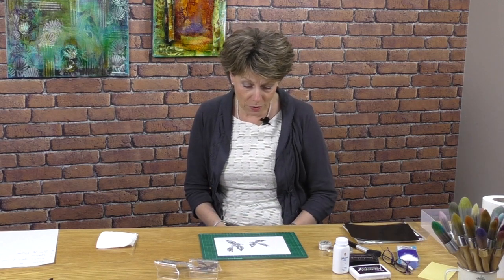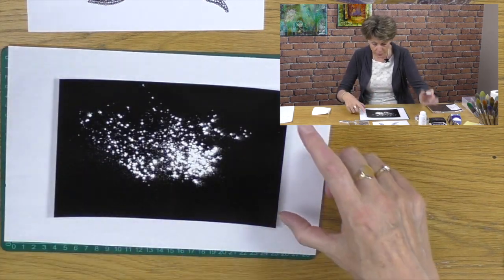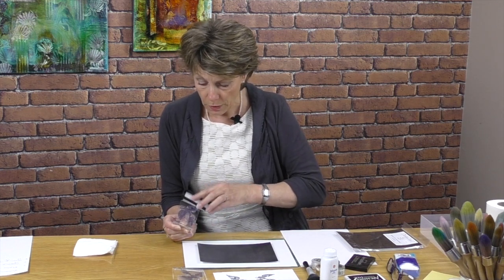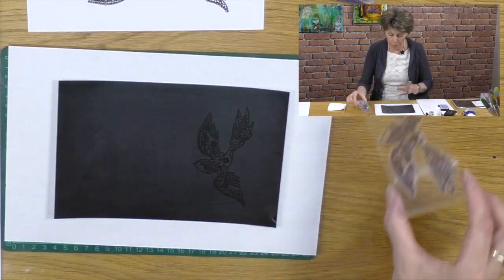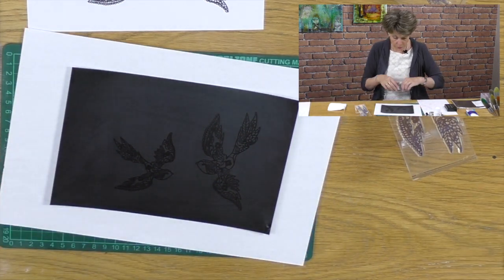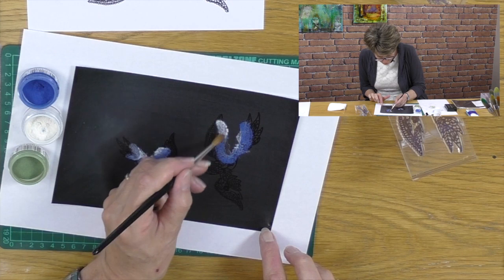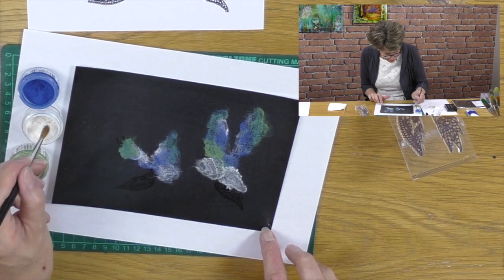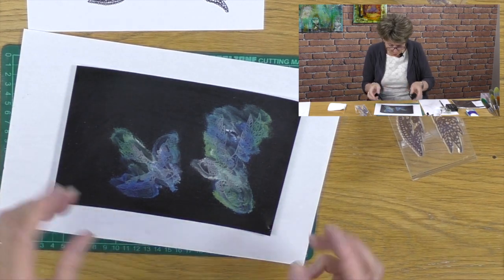Stamping How To - Lacey Swallows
Barbara demonstrates a great technique with Black Coated Card, a Versamark Ink Pad and Mica Powders.